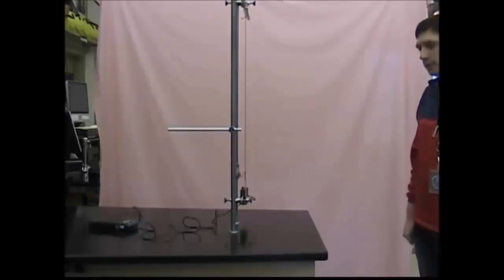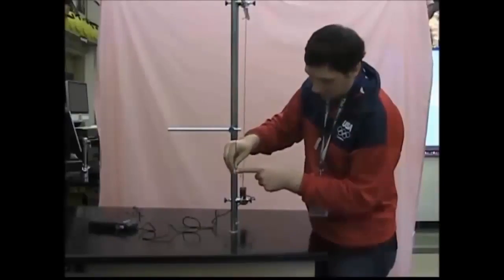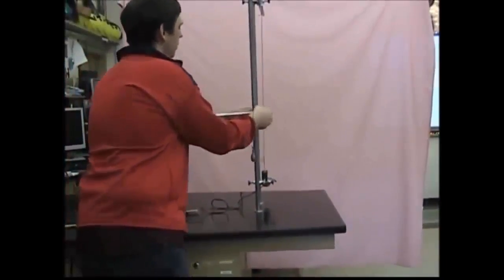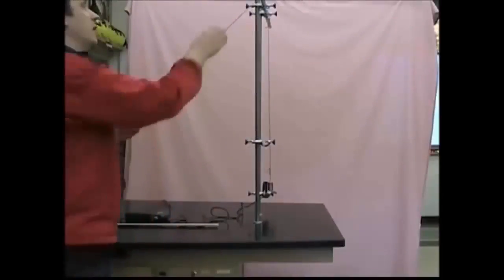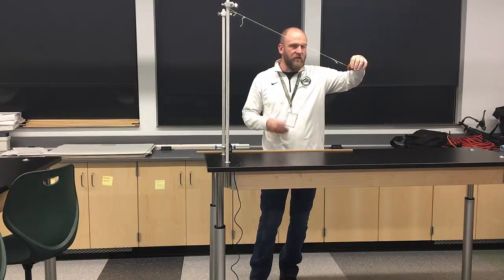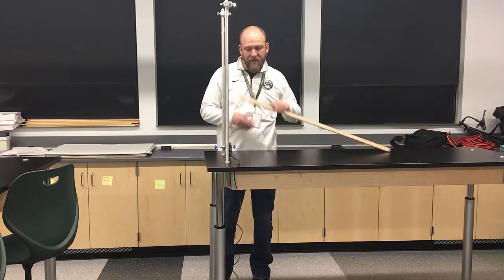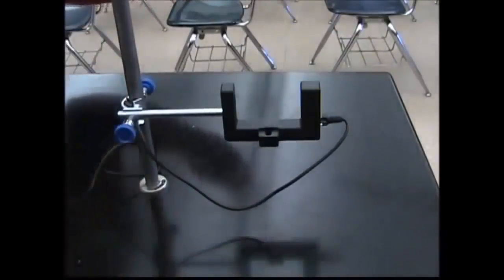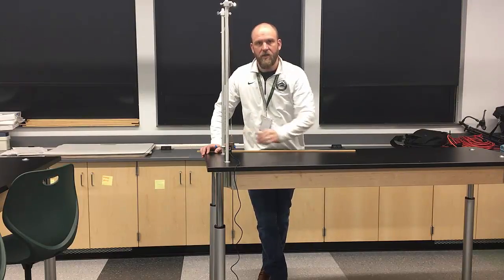Cut Short Conservation of Energy Lab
This movie will guide you through both part one and part two of the Cut Short Conservation of Energy Lab.